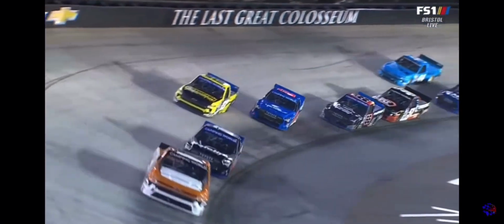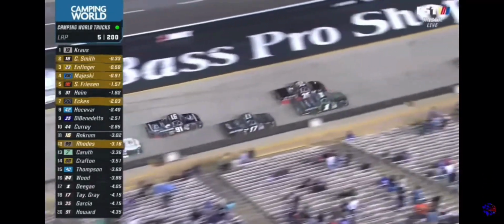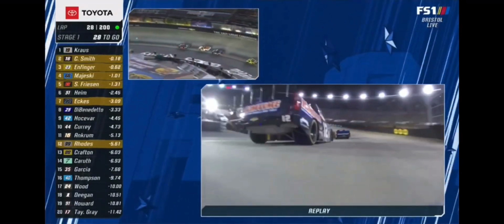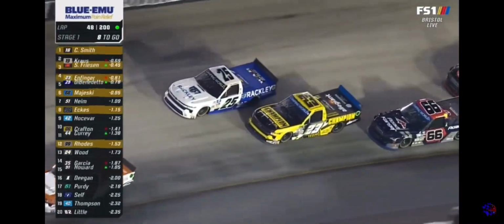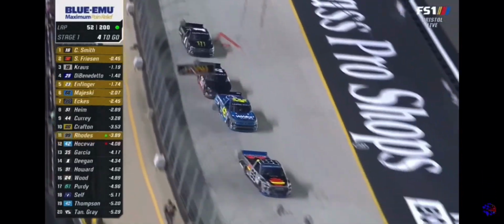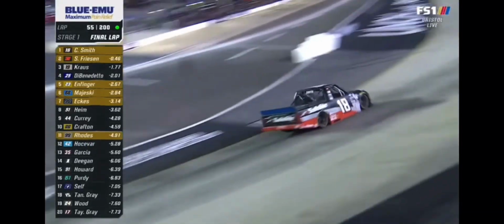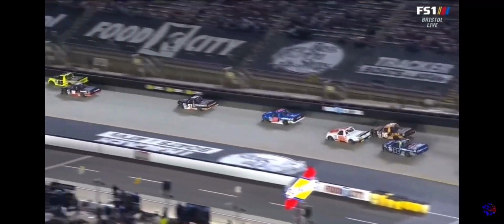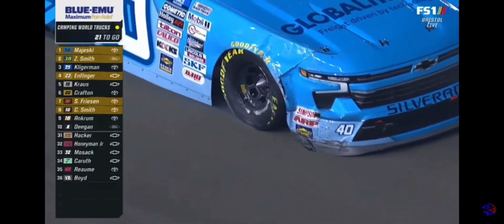2022 Nascar Truck series at Bristol Highlights